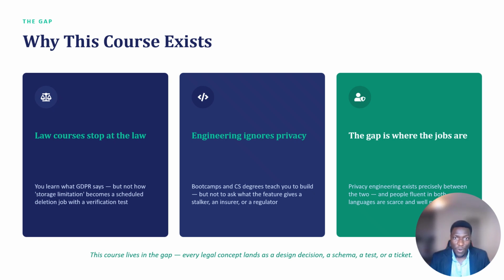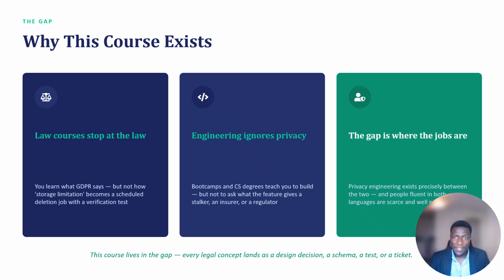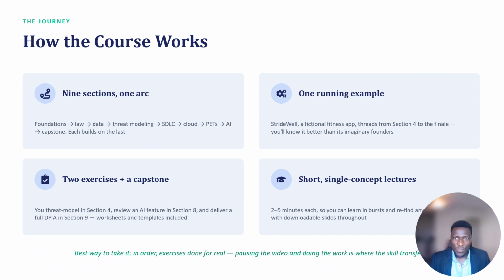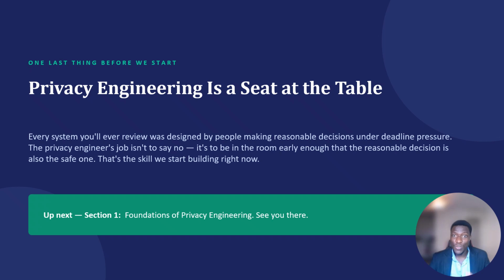Privacy Engineering: Introduction & Foundations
Welcome to Privacy Engineering in Practice. In this introductory module, you'll meet your instructor, understand why privacy engineering is one of the fastest-growing disciplines in technology, and see how this course bridges the gap between privacy law and software engineering. You'll learn who the course is designed for, what you'll achieve by the end, how the modules fit together, and the practical, hands-on approach you'll follow throughout. By the end of this introduction, you'll know exactly what to expect and how to get the most value from the course.